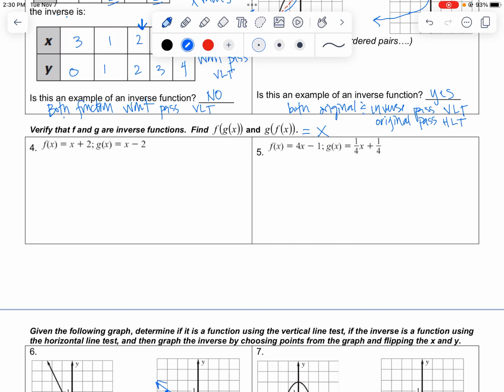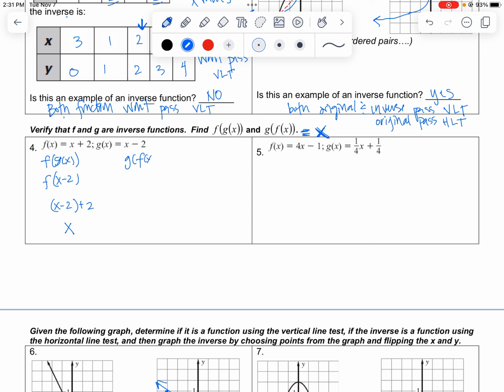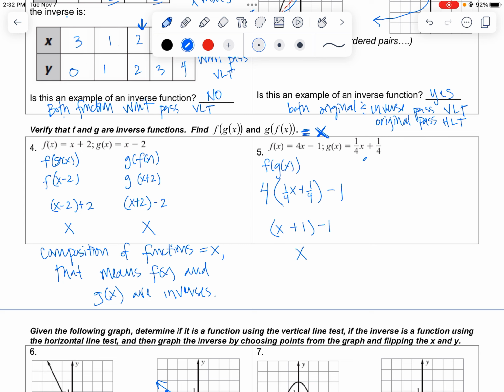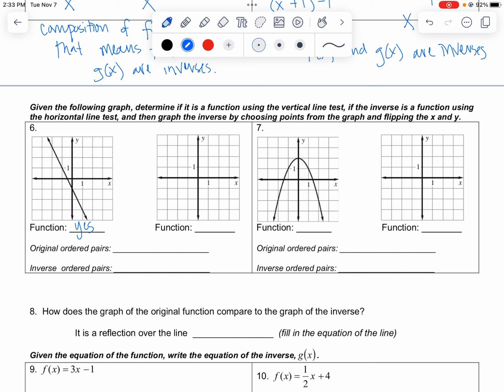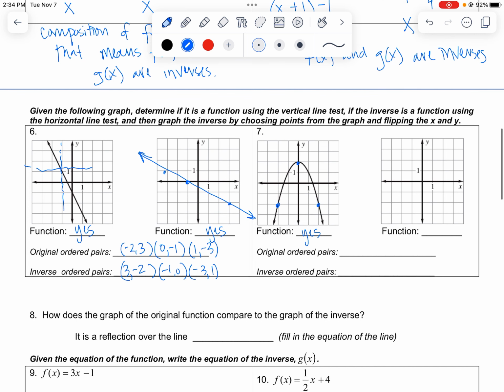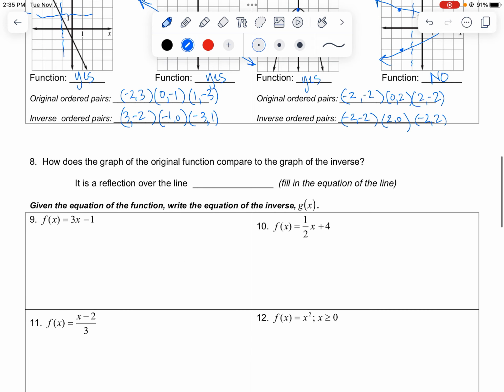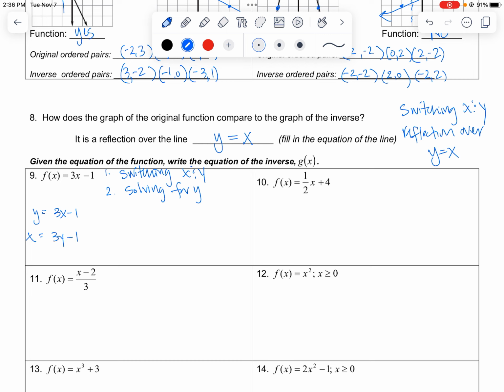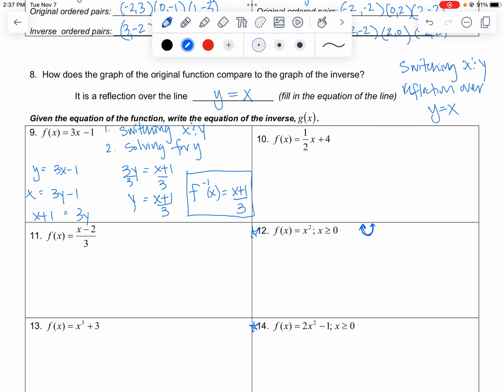Inverse Functions Part 2